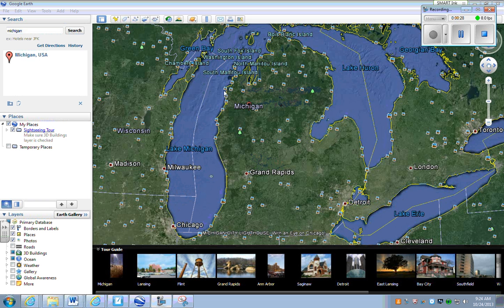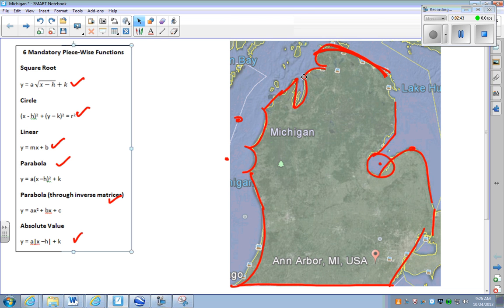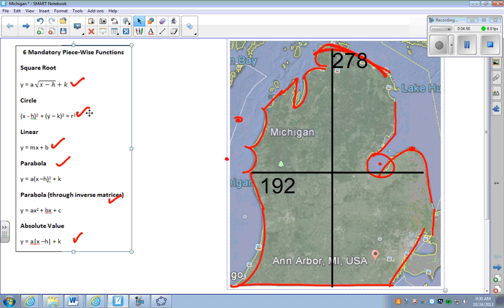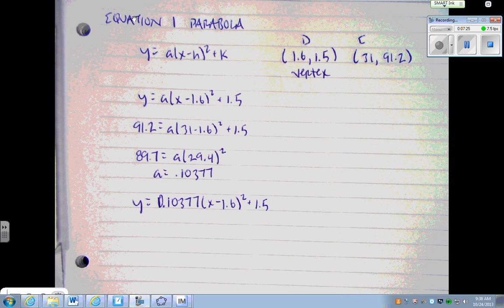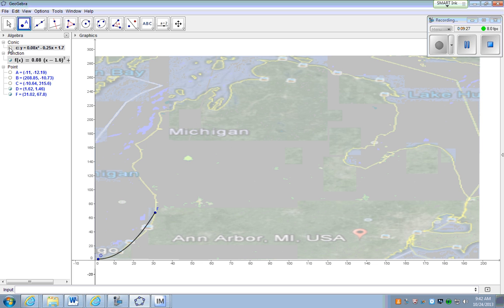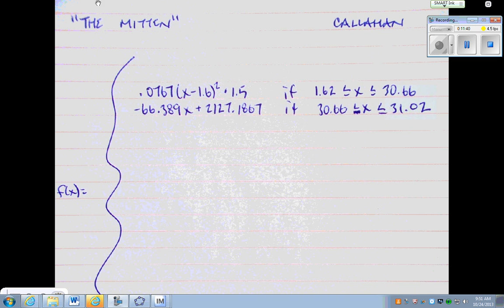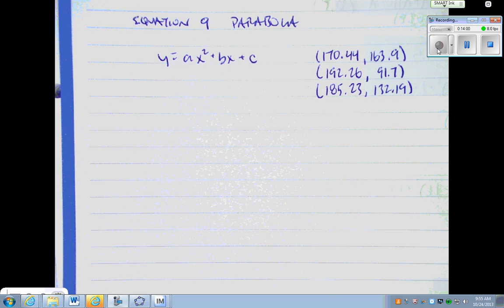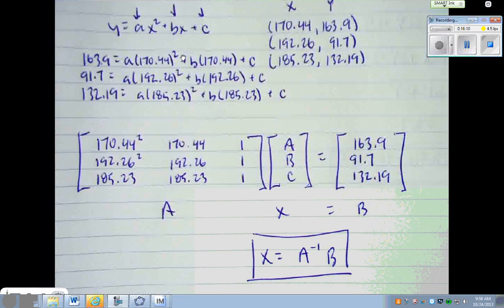Google Earth Project Lesson